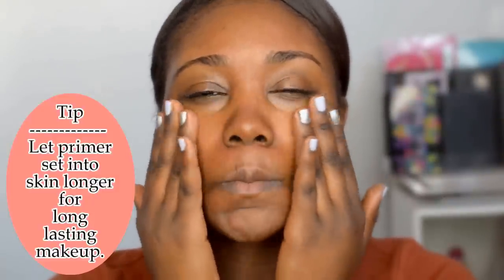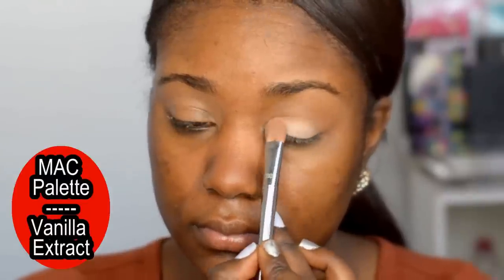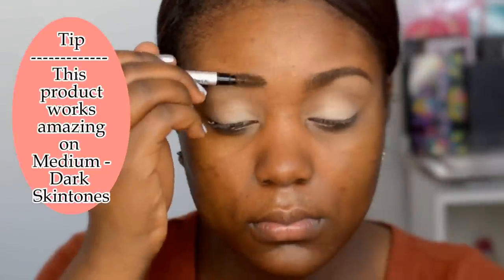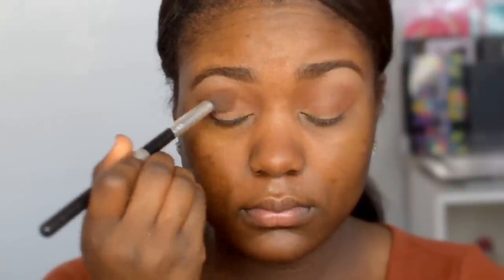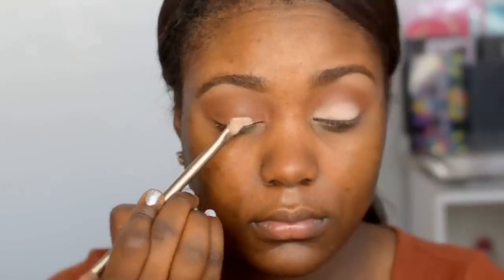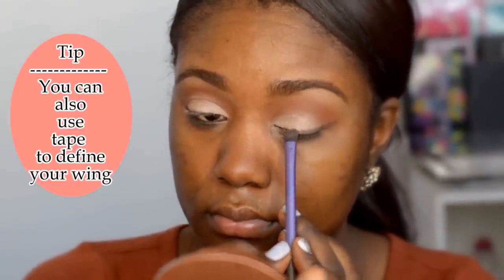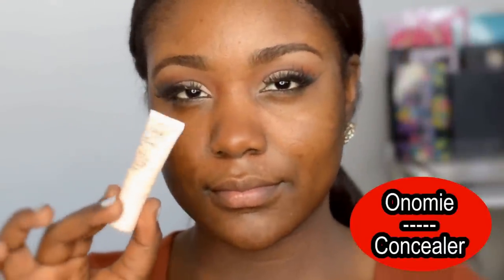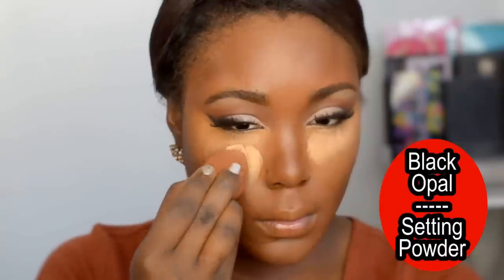Natural Glam Everyday Makeup Tutorial 2016 I Everyday Makeup Routine + Foundation Routine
Happy new years , This is my glowy everyday makeup tutorial with glowing dewy skin for those who want an easy makeup routine .

Verse of the Day: 1 Peter 1:3
3 Praise be to the God and Father of our Lord Jesus Christ! In his great mercy he has given us new birth into a living hope through the resurrection of Jesus Christ from the dead.

***As we enter this new year, remember to look forward and not behind you. We all make mistakes as humans, and god died for our sins. Walk with him like you have walk with NO man before - LOVE YOU, XO ROSE

FACE
Maybelline Baby Skin Primer- CVS- NYX ONLINE
Onomie Bright Elixir- Onomie Online
Black Opal Setting Powder *03 Medium   - Duane Readel
Jordana Brone Gala Eyeshadow - Jordana Online

EYES
Jordana 2 in 1 concealer - Golden Toffee- Jordan Online
IT Cosmetics Universal Brow Product - It Cosmetics Online
MAC Warm Palette (Vanilla Extract, Saddle)- MAC
MAC Brown Script- MAC
MUG Corrupt - Makeup Geek Online
Mally Beauty Mascara - ULTA
Kiss Lashes *05- Duane Reade

LIPS
Jordana Lip Liner - Berry Blush- Jordana Online
Brushes
Beauty Blender Sponge
Crown c490 Brush

Top: F21
Earrings: F21
Nail Polish: Essie

The Onomie Concealer was sent to me by an FIT friend to try out. Not paid or compensated to mention or show to you. obvs , i really like it, i've been using it for a minute now, ayeee.

Editing: Corel Pro Video Studio

21,NYC, FIT College Student studying Cosmetics and freelance makeup lover . I do makeup tutorials, products reviews, fashion videos, and more bits ! Let's be friends! Be a part of the family! :)
I love to make women feel beautiful inside and out :)

 makeup winter makeup 2015 nye makeup new years makeup foundation flawless makeup everyday makeup routine